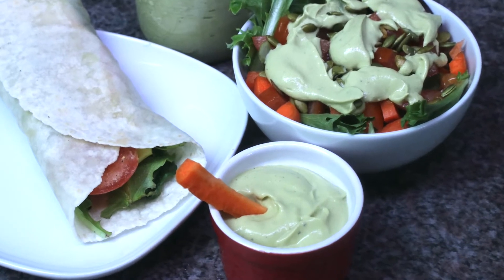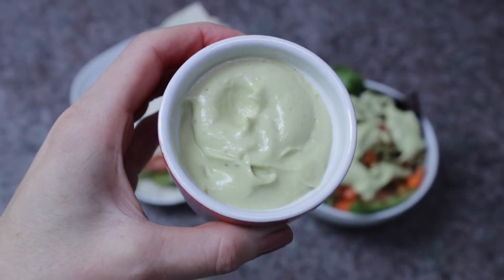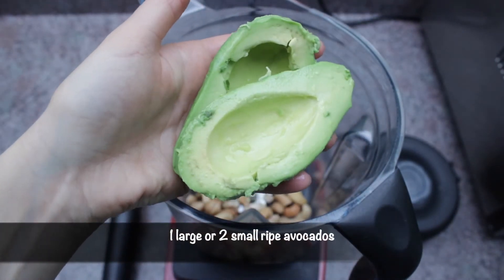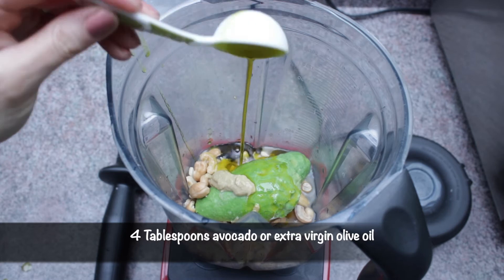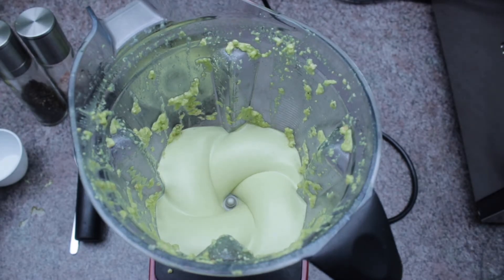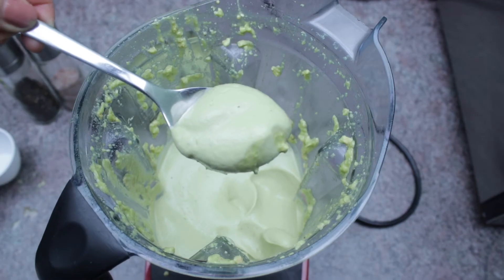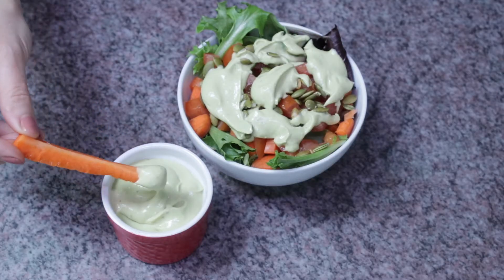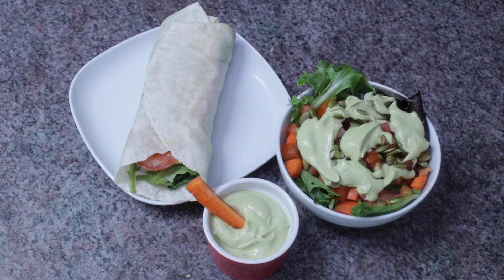Creamy Avocado Lemon Dressing // Dairy Free // Vegan // Gluten Free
This dressing is as versatile as they come! I've used this for salads, dips, wraps, tacos, Mexican bowls, etc. Recipe below.

Recipe:
1 cup cashews, soaked in boiling water for 10-30 minutes then rinsed and drained
1 large or 2 small ripe avocados
I-2 lemons, juiced
2 teaspoons Dijon mustard
1 Tablespoon red wine vinegar
4 Tablespoons avocado oil or extra virgin olive oil
Approx 1/2 cup water

Add all ingredients except water to a blender and blend until smooth and creamy. If you're blender is struggling, add water one tablespoon at a time until you reach your desired consistency and thickness.

Store in a fridge and enjoy!

Makes a 500mL mason jar.

Enjoy and cheers to living free :)